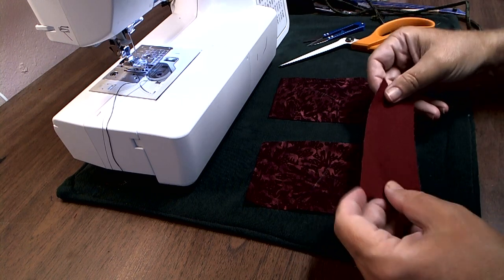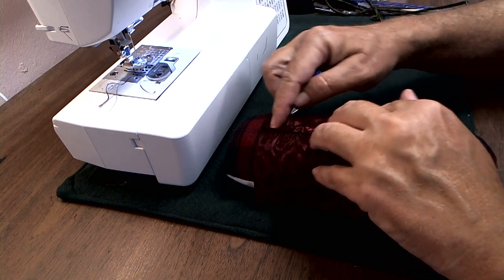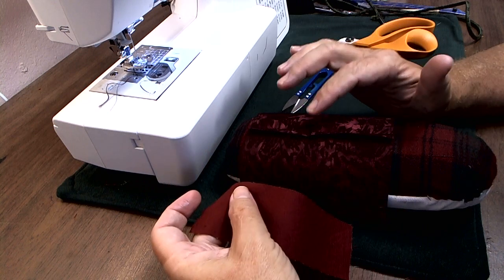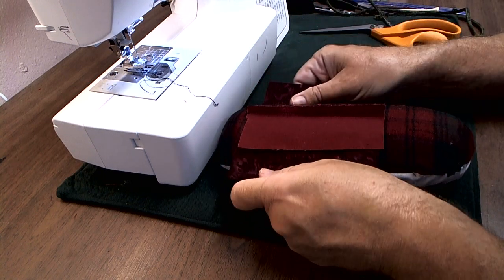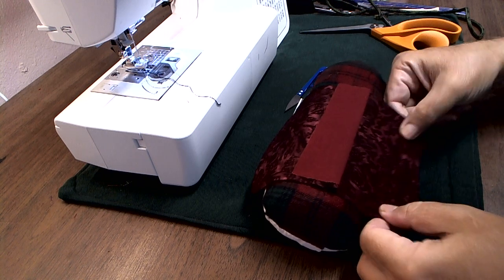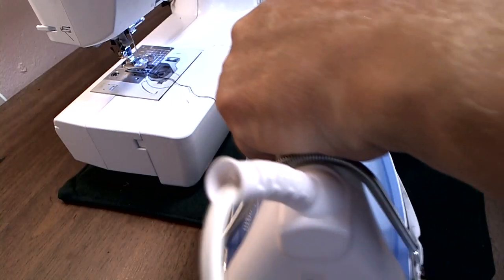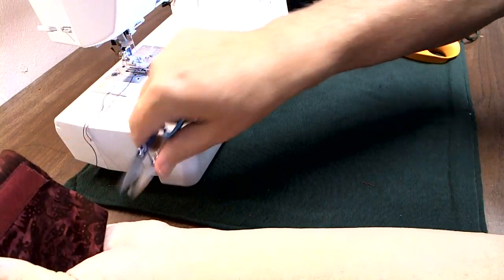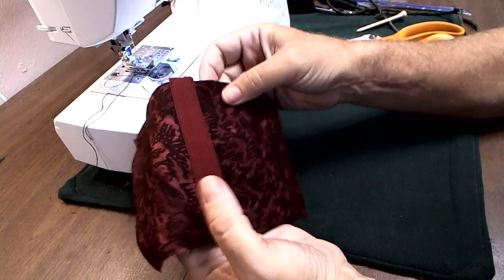An enclosed covered seam on home sewing machine.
In this video, is a method I developed for a lightweight jacket build, it has a right side top stitched strip.

The raw edges are all enclosed.

I call it, an enclosed covered seam.

The best looking seam embellishments, for the outside and inside.